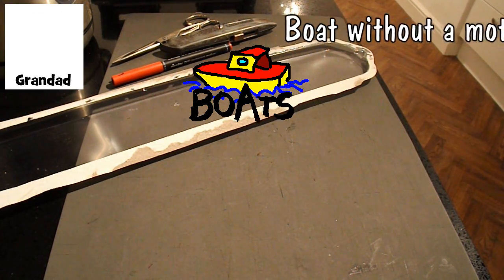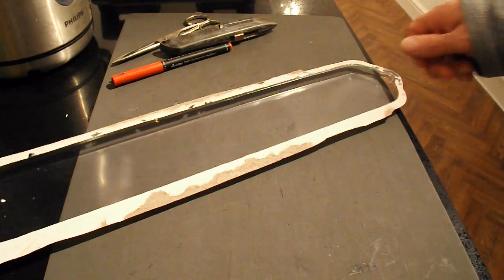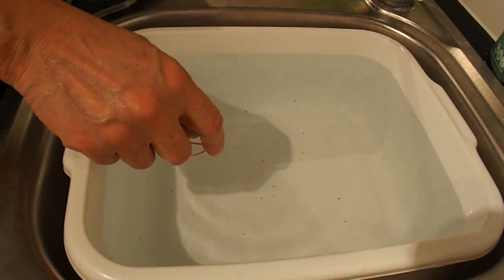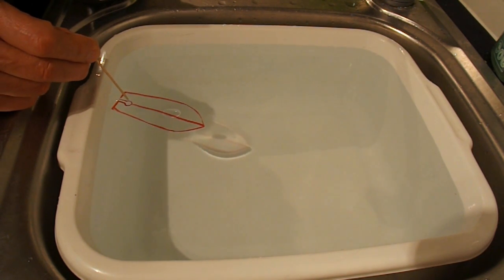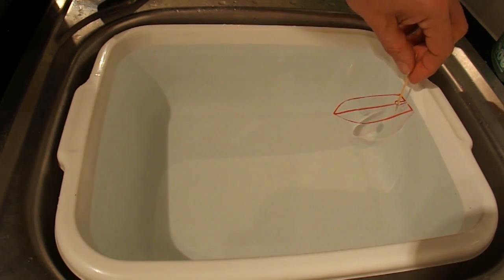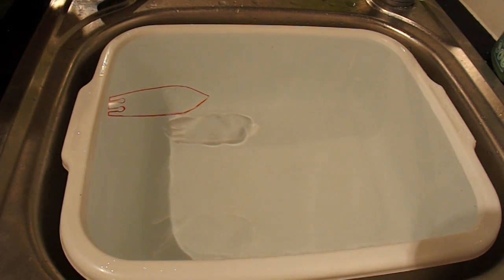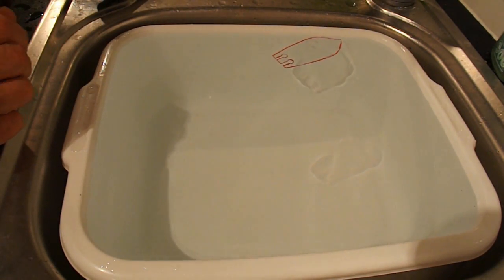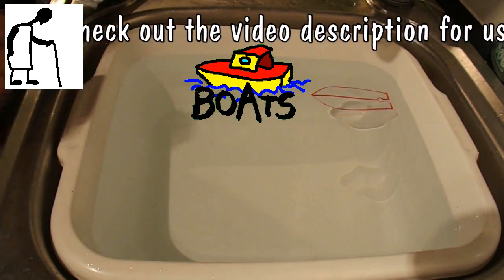Boat without a motor - Marangoni effect - soap boat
Madhav Mahajan asked if I could make a boat without a motor and the first idea that came to mind was one of those soap powered boats, so that is what I made. I think the soap I used was probably too strong as I had to change the water each time to get the boat to run properly, so the soap must have spread over the entire surface each time. There are already plenty of YouTube videos on the subject. Search for 'soap boat' or 'marangoni effect'.
Here is a really good video by MITK12Videos which explains the science behind this boat.